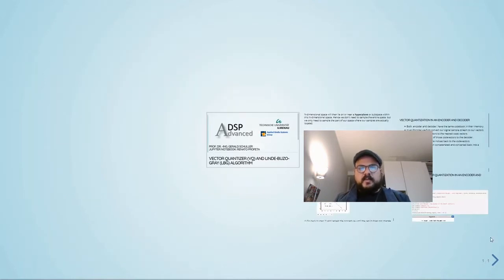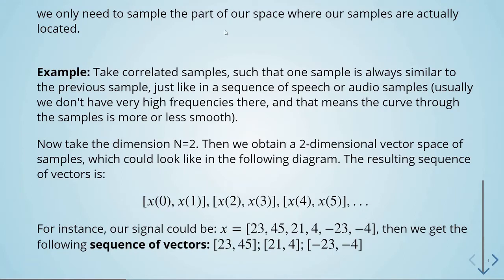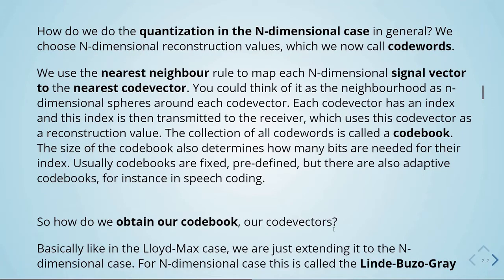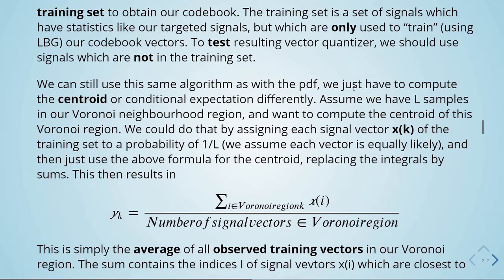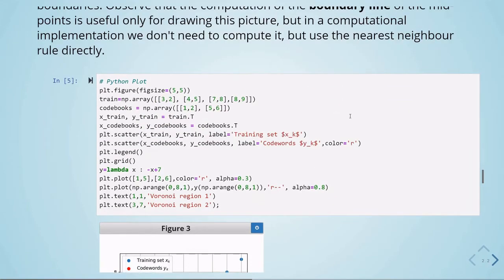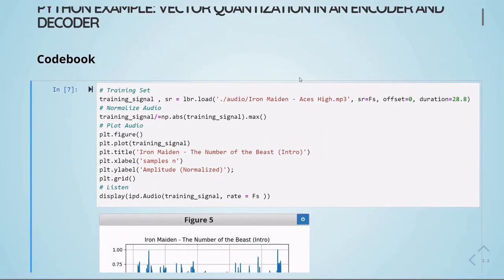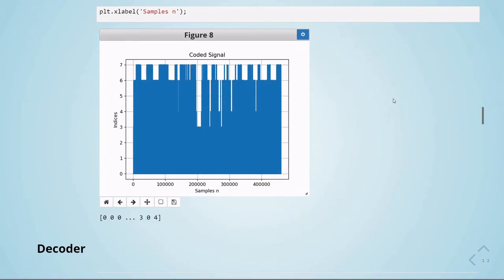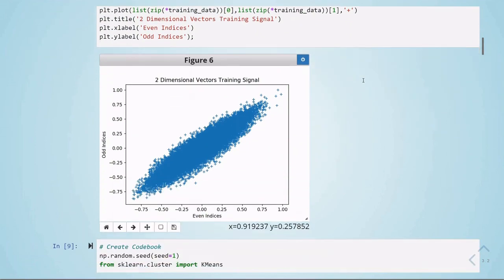Advanced Digital Signal Processing - 05 Vector Quantizer (VQ) and Linde-Buzo-Gray (LBG) Algorithm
Content:

00:00:00 Vector Quantization
00:01:13 Lloyd-Max Quantizer Revisited
00:02:30 Scalar vs Vector Quantization
00:04:25  N-Dimensional Space
00:09:07 Linde-Buzo-Gray (LBG) Algorithm
00:14:34 Linde-Buzo-Gray (LBG) Algorithm Example
00:20:45 Vector Quantizer (VQ) Encoder / Decoder
00:21:37 Vector Quantizer (VQ) Codebook: Iron Maiden - Aces High - Speech Intro
00:26:24 Vector Quantizer (VQ) Example: Iron Maiden - The Number of the Beast - Speech Intro